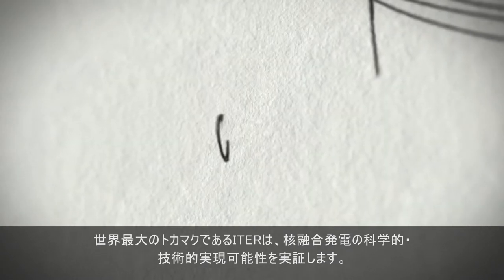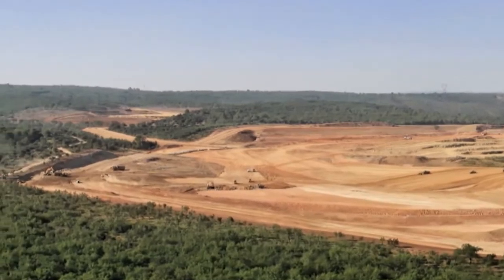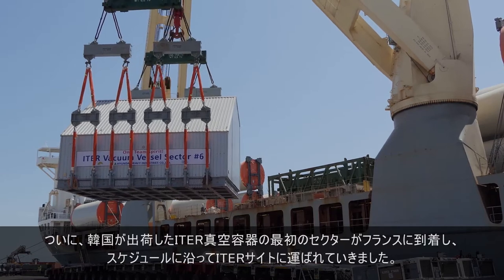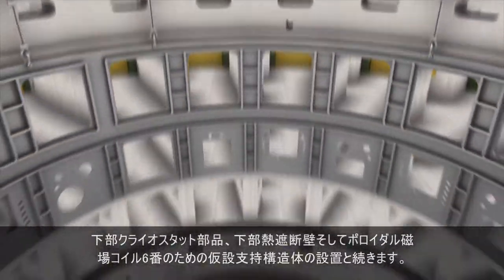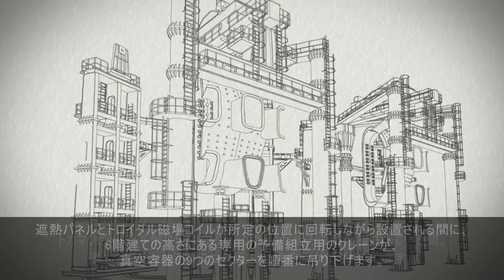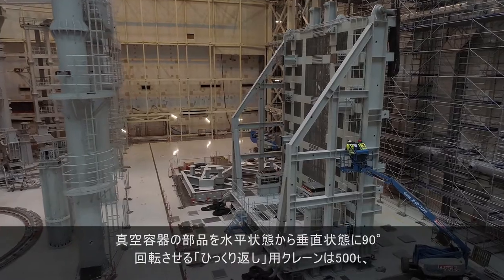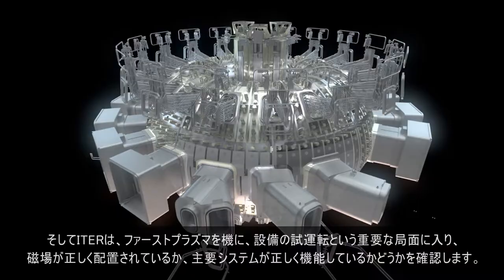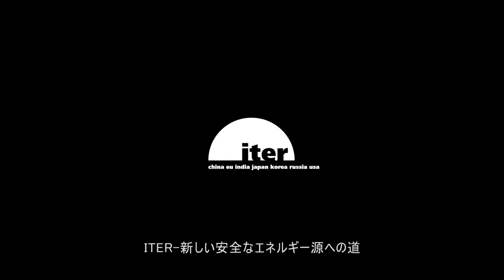ITER-世界最大のパズル（2020年更新版）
地上に太陽を～究極のエネルギー源“核融合”を手に入れる～
ITER(イーター)プロジェクトは、
日本、欧州、米国、ロシア、中国、韓国、インドの７極が
共同で実施する国際的な研究開発プロジェクトです。
南フランスのサン・ポール・レ・デュランスに建設中の
核融合実験炉ＩＴＥＲにより、核融合エネルギーの科学的・技術的実現性を実証します。

2015年の動画「ITER-世界最大のパズル」の2020年7月 更新版です。